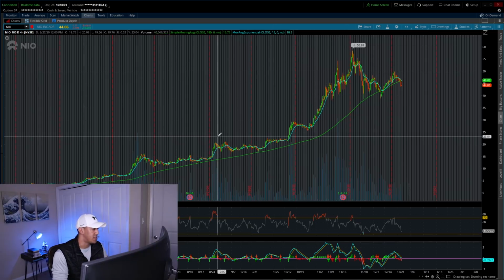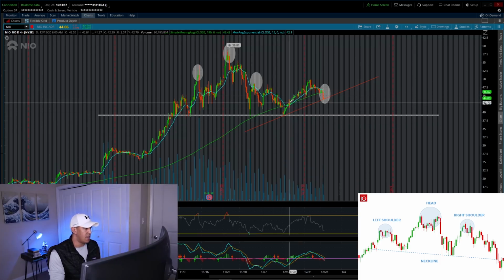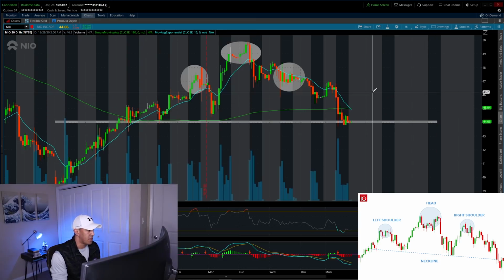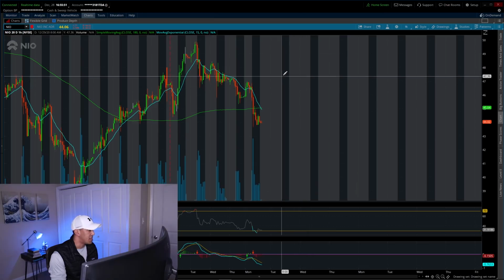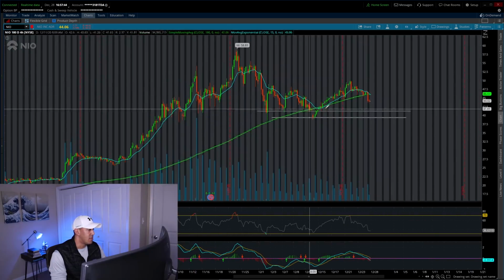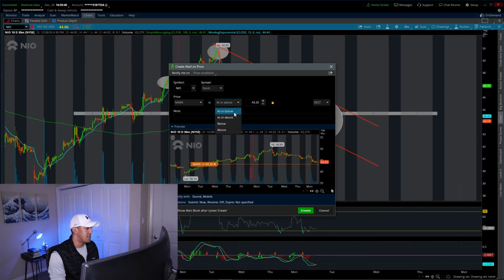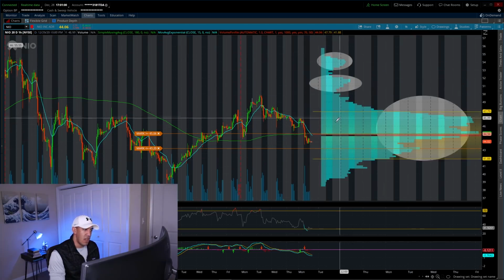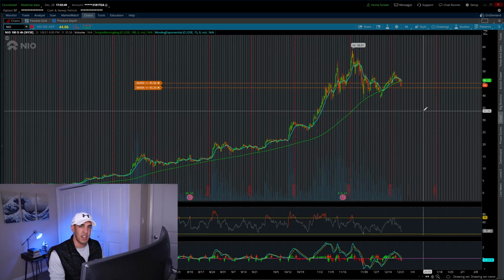NIO Stock Price Today and Technical Analysis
Let's talk about the NIO stock Price for Today! (again) In this video, I'll walk through the NIO Stock Price today, keep you up to date on some NIO Stock News/EV Market news, and finish off with a NIO Stock Technical Analysis for today. Let's go!

⏱️Time Stamps⏱️

Welcome! 0:00
NIO Stock Price Technical Analysis - Last 6 Months 0:09
NIO Stock Price Technical Analysis - Today's Sell-off 0:41
NIO Stock Price Technical Analysis - Last 2 Months 1:52
NIO Stock Price Technical Analysis - Today 2:34
NIO Stock Price Technical Analysis - Last Few Weeks 3:19
NIO Stock Price Technical Analysis - Area of Confluence 4:10
NIO Stock Price Technical Analysis - Bullish Flag Pattern 5:09
NIO Stock Price Prediction/Target (Negative Price Movement) 6:16
NIO Stock Price Technical Analysis - is it a buy today? 7:18
NIO Stock Price Technical Analysis - My Price Alerts 8:33
NIO Stock Price Technical Analysis - Volume Profile 9:27
NIO Stock Price Prediction/Target (Positive Price Movement) 10:21
The Future of NIO - Invest/buy NIO Stock now? 10:51

Want to learn how to trade in the stock market while managing a 9 to 5 job? I'm on this path now and began my journey at age 26, it's never too early or late. Let's get there together!!